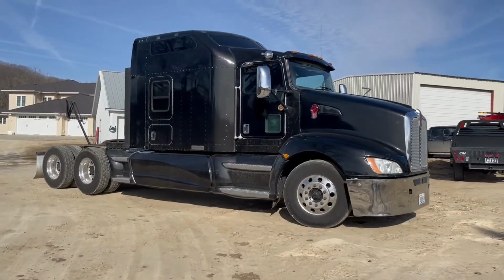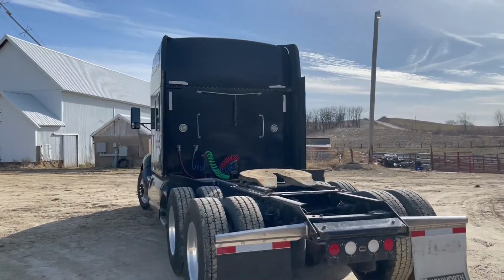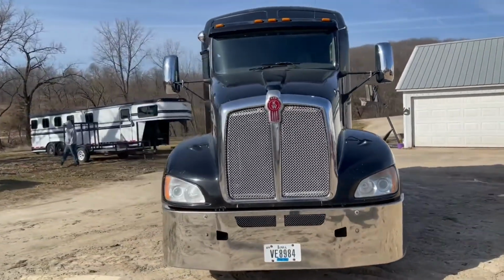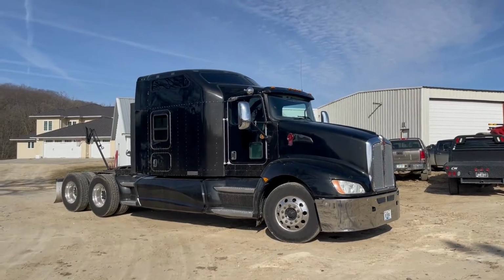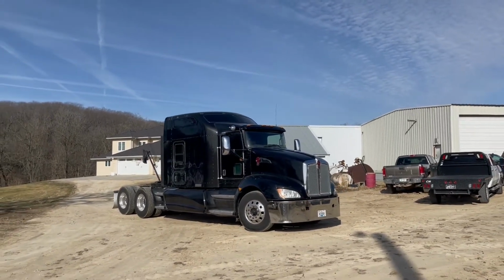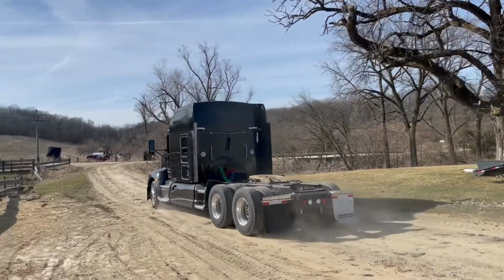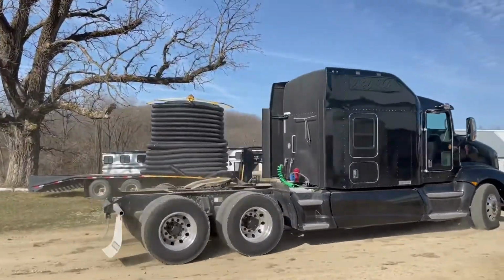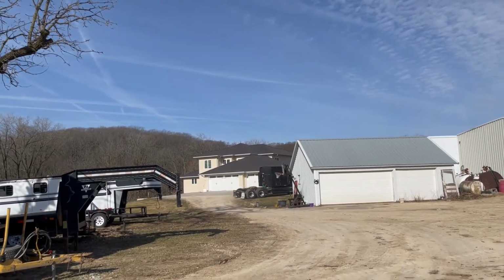2013 KENWORTH T660 For Sale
2013 Kenworth T660 Sleeper Semi with a fully deleted 485 HP Paccar diesel motor and all aluminum rims! The truck is equipped with: 86" studio sleeper, 11R22.5 rubber (has around 80k miles on virgin Yokohama drives and steer rubber is getting a little worn), all aluminum rims, air sliding 5th wheel, 13 speed Eaton transmission, mud flaps, chrome bumper, clean interior, cabinets, 485 HP 12.9 L fully deleted Paccar motor, approx 270" wheelbase, and it's a great looking truck that just came off the road. The consignor has kept that truck serviced and in working order. Recently he has: 40k miles ago put in a new clutch, 40k miles ago new rear main seal, 150k miles ago put in 6 new injectors, 150k miles ago new high pressure pump, last summer he put in a new engine harness, and also last summer he put in all new AC components. The truck just came off the road and got cleaned, so it should be ready to go. The unit starts right up, goes forward/reverse, brakes engage, shifts, and it seems to check out. Call with any questions. FOB Central City, Iowa. Viewing and loading is by appointment only.